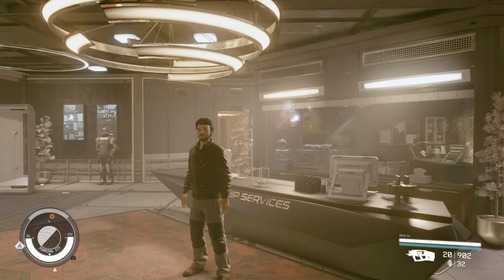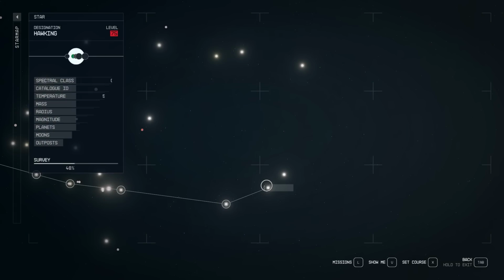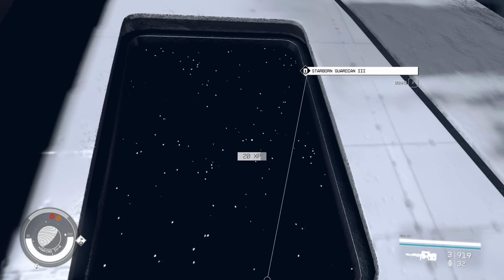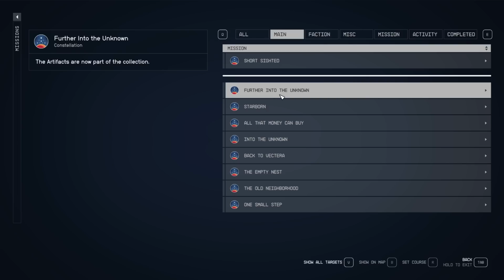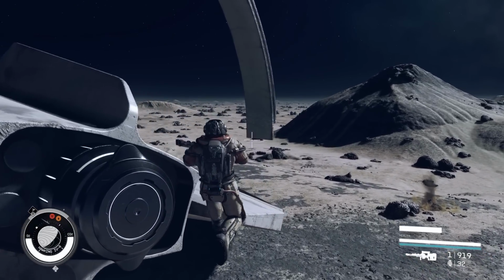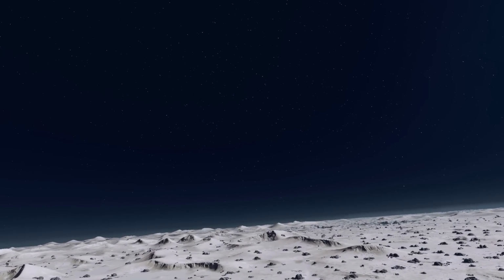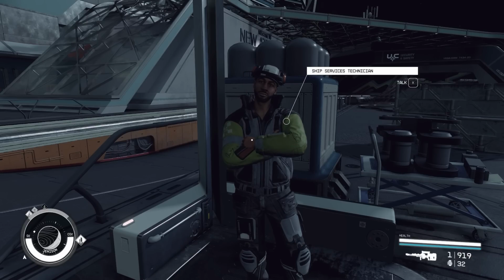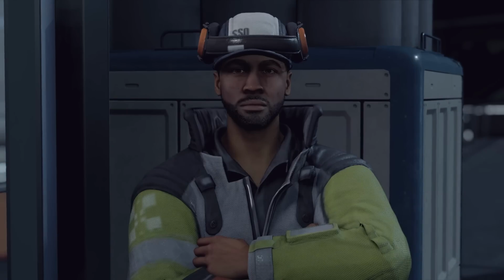Starfield How To Get The Starborn Guardian BEFORE NG+ 100% - Unique Spaceship Guide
Want to unlock the Starborn Guardian ship BEFORE you complete Starfield or get access to NG+ or New Game Plus? I've got you covered! In this guide, I show you how to find and steal a Starborn Guardian Tier III or mythical ship which normally appears to only be available after completing the game. This is a follow up guide to my Starfield Ultimate ship stealing guide in which I already found and stole a Starborn Guardian earlier. Today, I find two more on Level 43 with only 8 Main Missions completed and show you where to hunt for one to unlock it as well! This Starfield guide filled with Spaceship stealing tips and tricks will help you to secure your own legendary spaceship in no time. Good luck!

0:00 Intro
0:55 Disclaimer
1:22 My Progress
2:04 Find & Steal Starborn Guardian
4:10 Important Info & Showcase
6:41 Share YOUR Findings!
6:55 What To Do?
8:08 Wrapup

🤝 Business & collaboration:
info@04AMofficial(dot)com